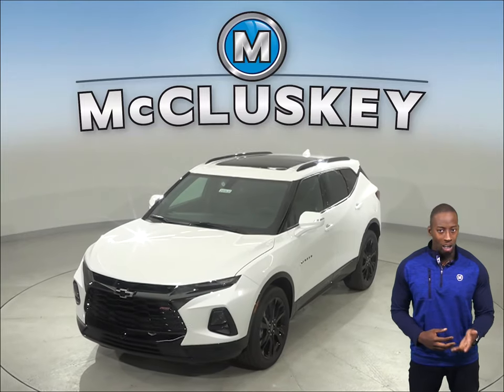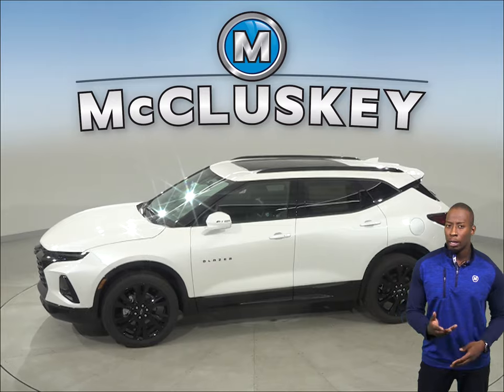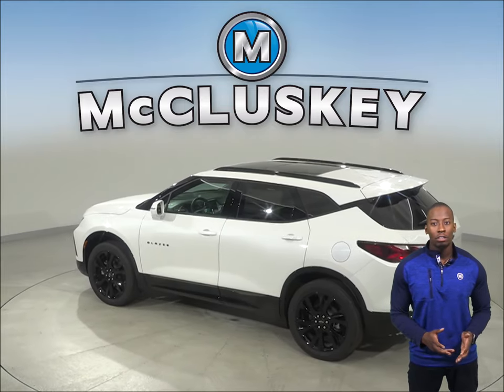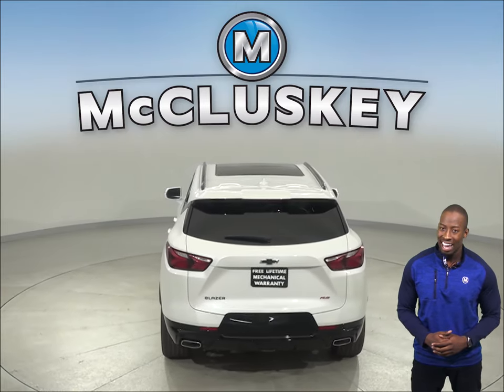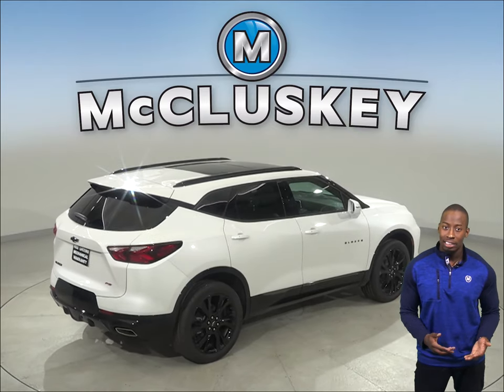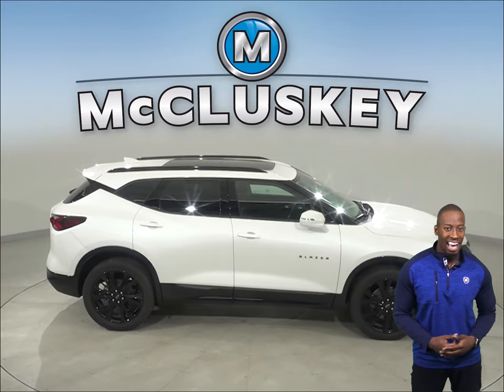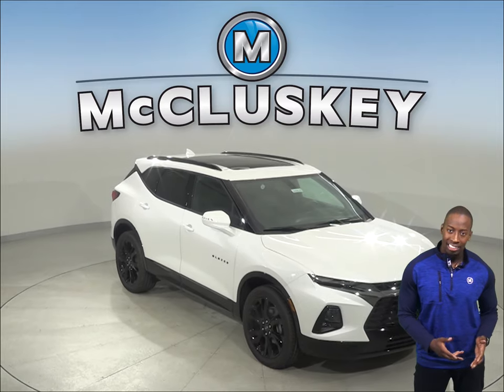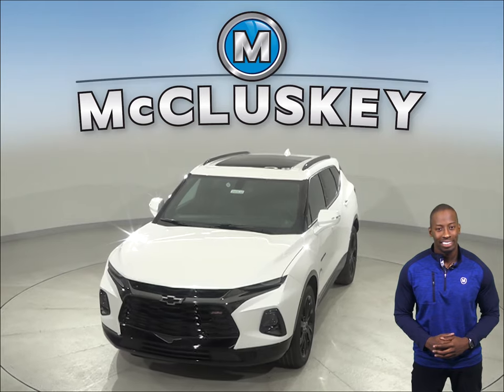200630 - New, 2020, Chevrolet Blazer, Test Drive, Review, For Sale -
Challenged credit?